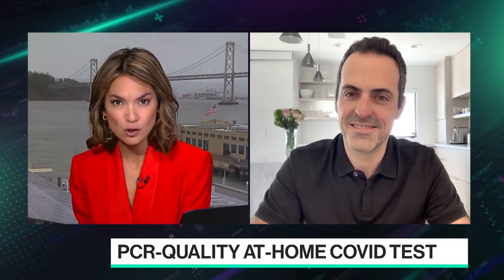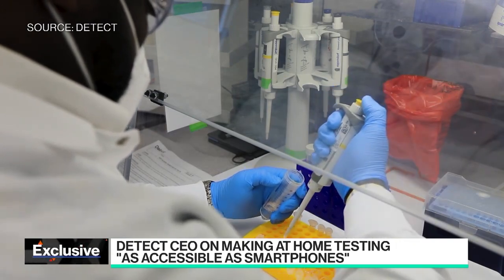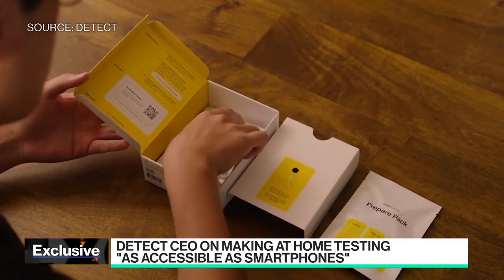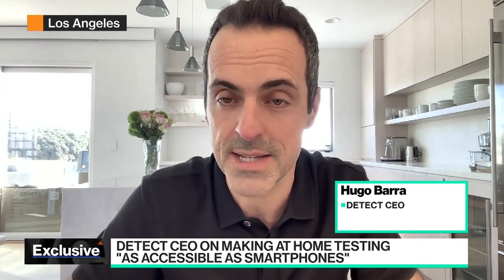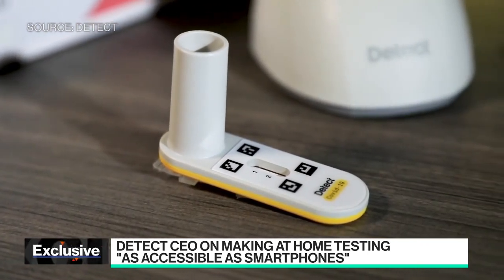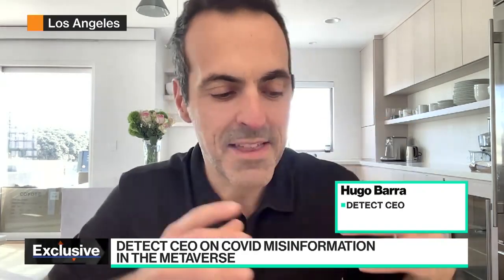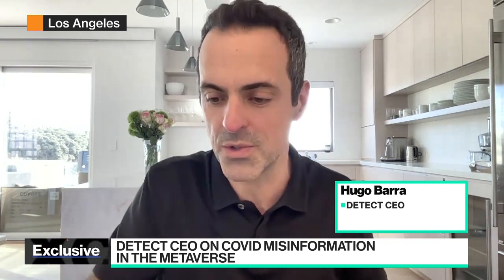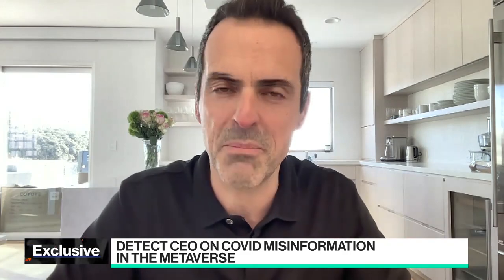New PCR-Quality at-Home Covid Test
Detect CEO Hugo Barra joins Emily Chang to talk about his company’s FDA-approved at-home Covid test with PCR quality. He also weighs in on the future of the healthcare tech industry, and misinformation in the metaverse based on his experience as a Meta, Google and Xiaomi executive. He speaks on "Bloomberg Technology."